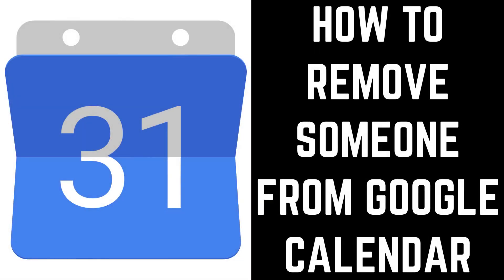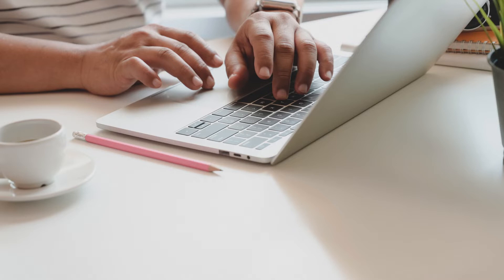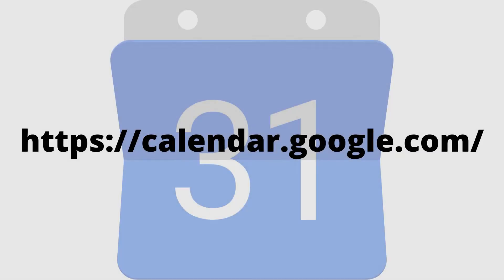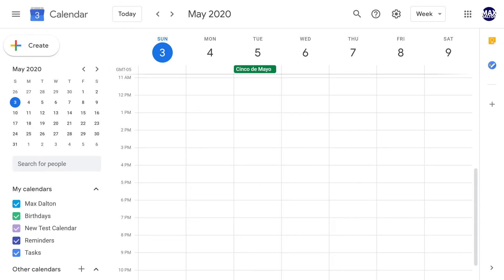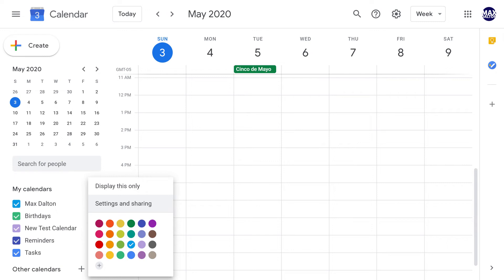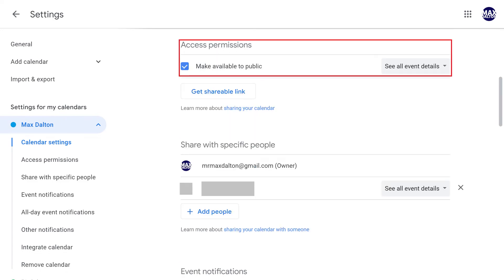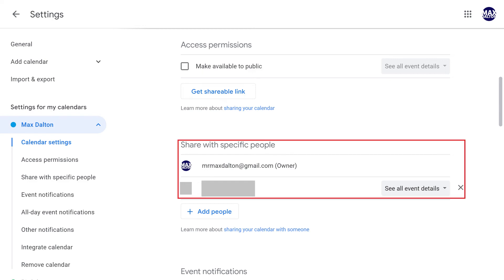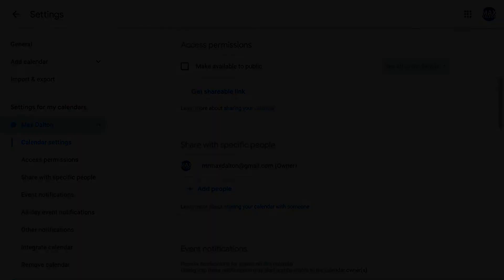How to Remove Someone from Google Calendar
In this video I'll show you how to remove someone from your Google Calendar.

Timestamp:
Steps to Remove Someone from Google Calendar: 0:28

Video Transcript:
The Google Calendar service makes it easy to share your calendars, either publicly or with specific people, helping keep everyone involved in your busy life on the same page. However, if the time comes when anyone you've shared your Google Calendar with doesn't need that access, it's just as easy to remove someone and stop sharing your Google Calendar.

Now let's walk through the steps to remove someone and stop sharing your Google Calendar.

Step 1. Open a web browser, navigate to Calendar.Google.com, and then sign in to your Google account. You'll land on your Google Calendar home screen.

Step 2. Navigate to the My Calendars section, and then position your mouse over the Google Calendar you want to stop sharing. Click the ellipses that appears to the right of that calendar. A menu is displayed.

Step 3. Click "Settings" in the menu. The Calendar Settings screen is shown.

Step 4. If you made your Google Calendar public and you want to restrict access to it to just people you invite, navigate to the Access Permissions section and de-select "Make Available to Public." Alternatively, if you granted specific people access to your calendar and you want to stop sharing your Google Calendar with them, navigate to the Share with Specific People section and then click the "X" to the right of the name of anyone you want to remove from being able to access your Google Calendar. Your calendar will be unshared with those users automatically, and they will no longer have access to it.